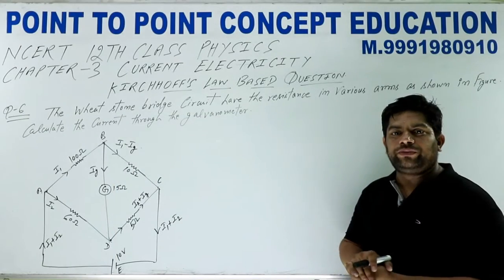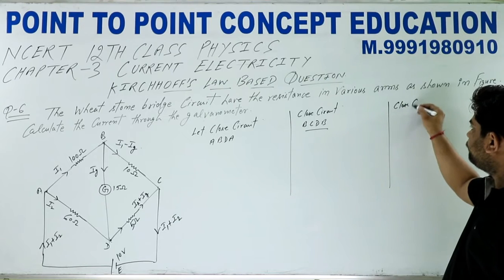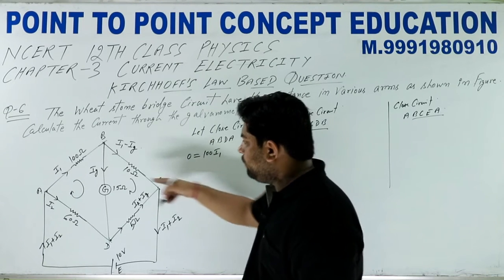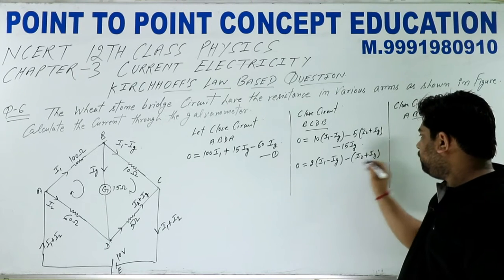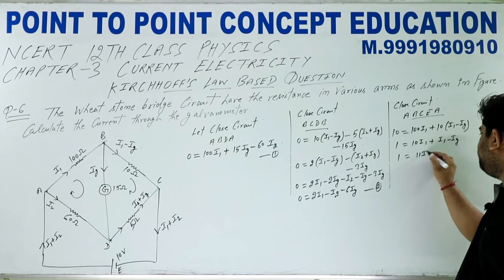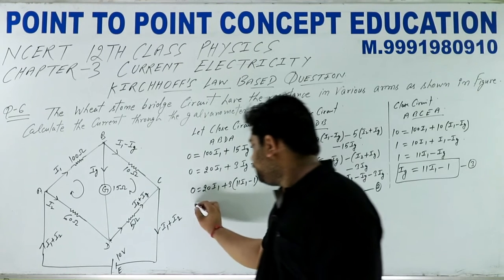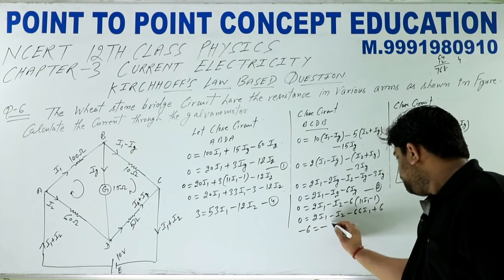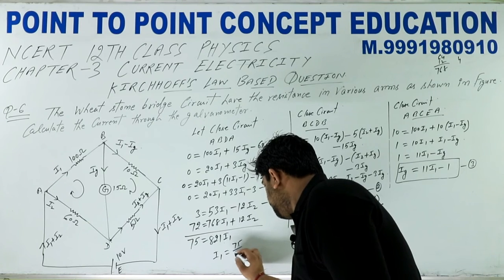KIRCHHOFF'S LAW BASED QUESTION SERIES QUESTION 6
The Wheat stone bridge circuit have the resistance in various arms as shown in Figure . Calculate The current through the galvanometer.
KIRCHHOFF'S LAW BASED QUESTION QUESTION 1

KIRCHHOFF'S LAW BASED QUESTION SERIES QUESTION 5

NCERT 10TH CLASS SCIENCE CHAPTER 10 LIGHT REFLECTION AND REFRACTION LECTURE 5

HOW TO USE RHEOSTATE IN ELECTRICAL CIRCUIT